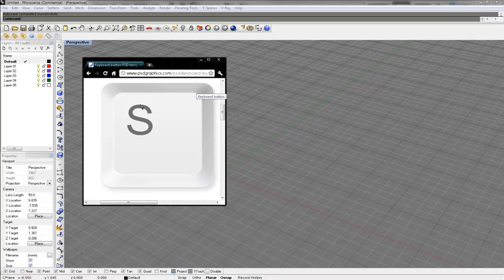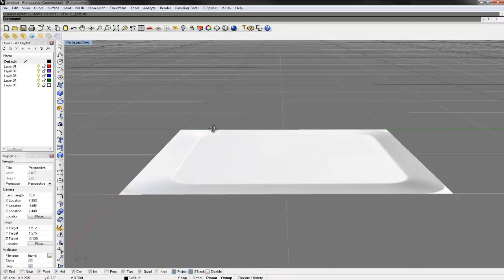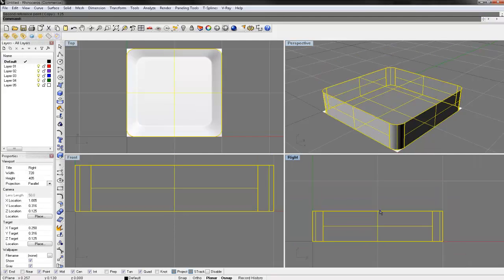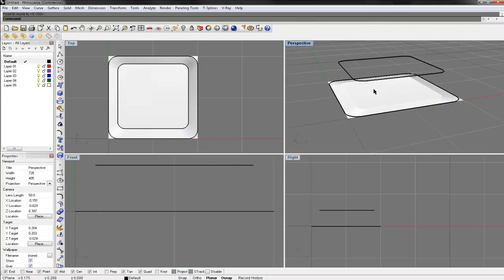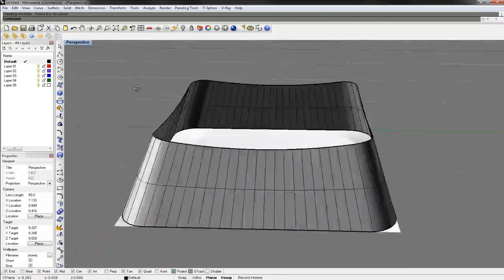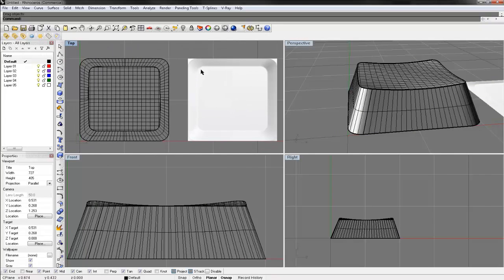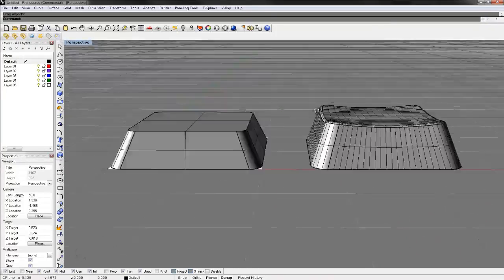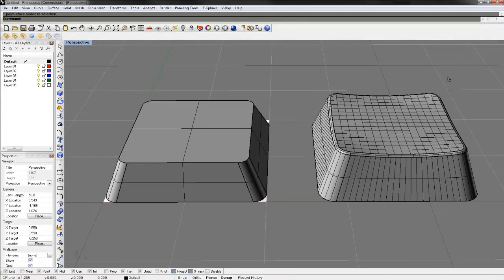Do it Right